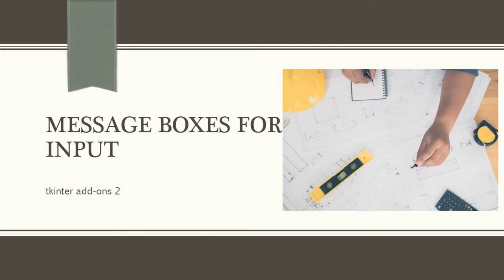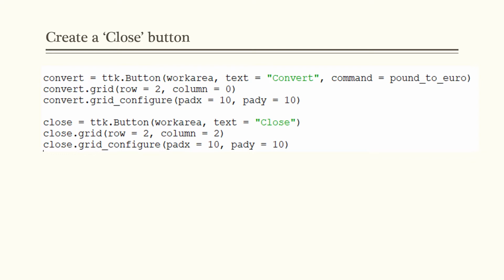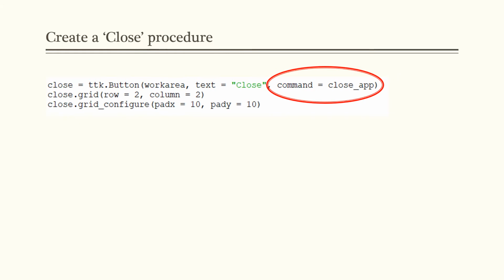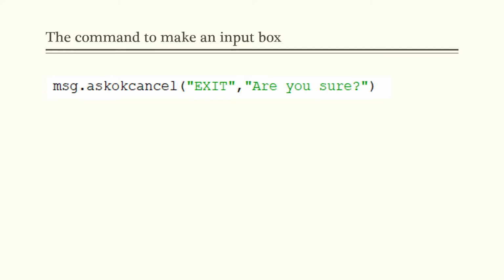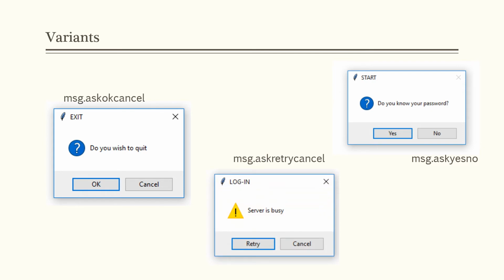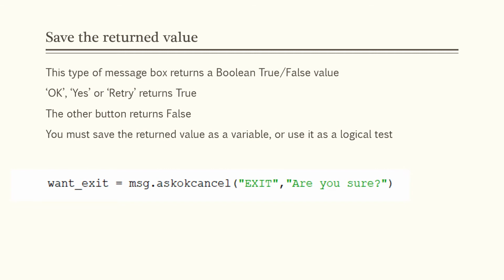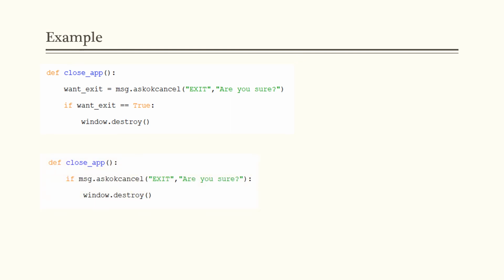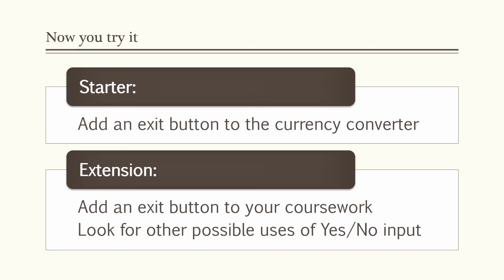tkinter extra 2 message boxes for input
In this lesson you will learn to use tkinter message boxes as a very quick and easy way to get user input to your project.